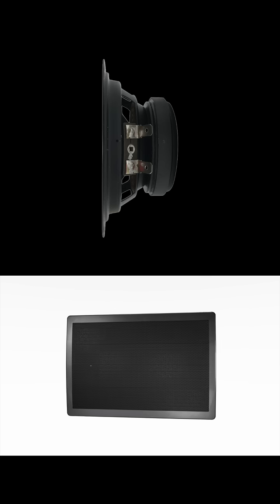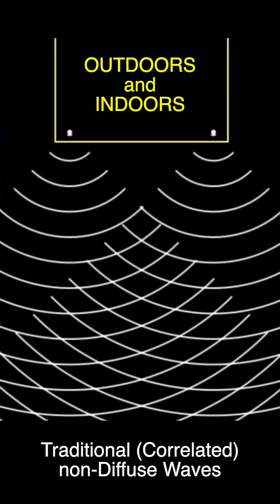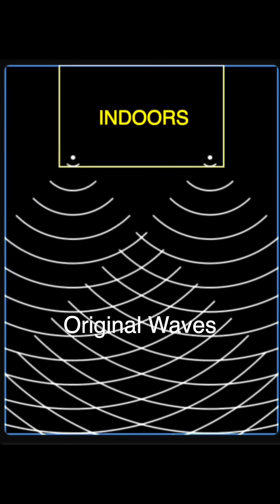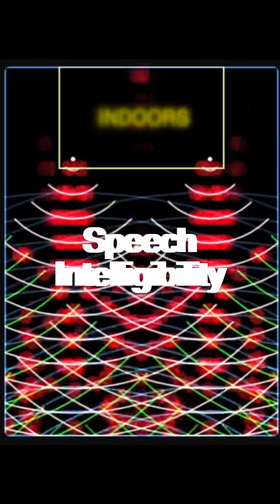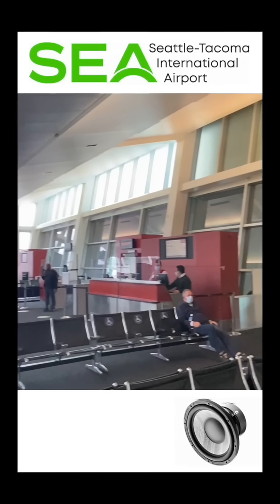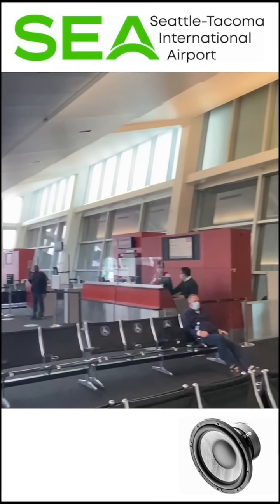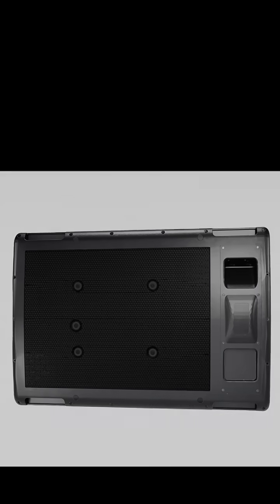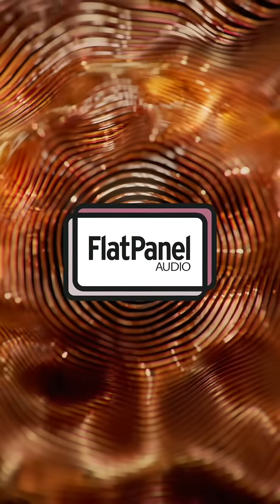Explaining Bad Room Sound Syndrome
Your room looks good but amplified speech and music sound consistently bad?

The conventional advice is to fix the room with extensive acoustic treatments, digital signal processing, or both.

But that's not good advice because it’s usually not the room itself, but the sound artifacts caused by conventional loudspeaker sound waves in untreated reflective spaces that make the room sound bad. Sound artifacts like echoes, uneven loudness, uneven coverage, collapsed stereo, and the worst, degraded speech intelligibility, make rooms sound bad.

If a totally different type of sound wave produced by a radically different technology doesn’t create those artifacts, would there be anything to fix? No, and that’s why distributed mode loudspeakers, or DML, solve room sound problems that traditional loudspeakers make worse.

It’s why the very different sound waves emitted by loudspeakers from FlatPanel Audio make venue owners afflicted with Bad Room Sound Syndrome say things like, “I never knew this room could sound this good."